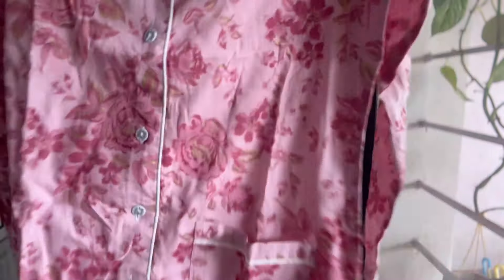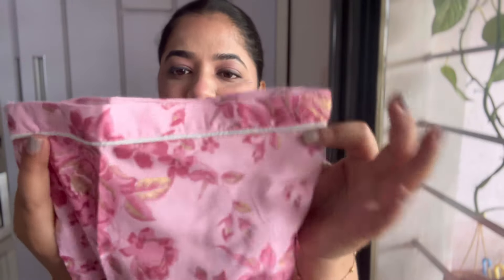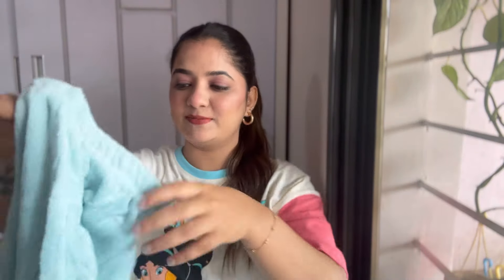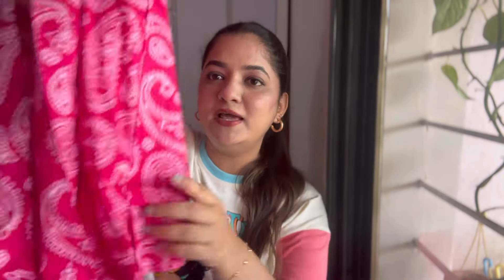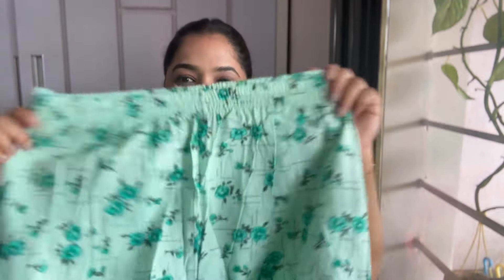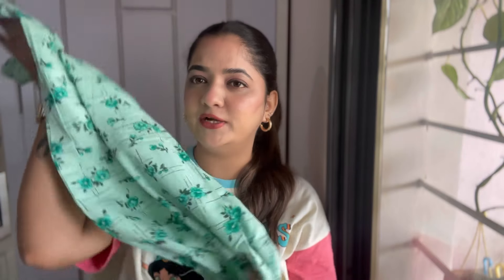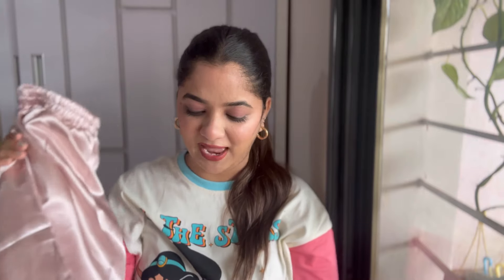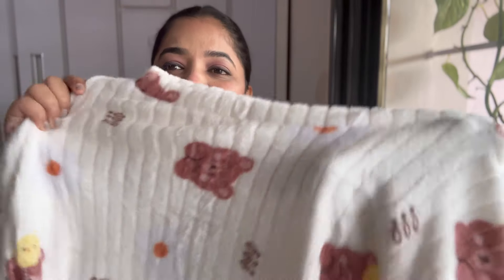Meesho night suit haul| Day 28 of 30 days challenge EVERYTHING UNDER ₹500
Meesho night suit haul | Meesho haul | Day 28 of 30 days challenge EVERYTHING UNDER ₹500 | meeshohaul meeshofinds meeshoshopping nightsuit challenge everythingunder500 #2024 nikitapatilhaulvideos @NikitaPatil2795

Musician: @iksonmusic